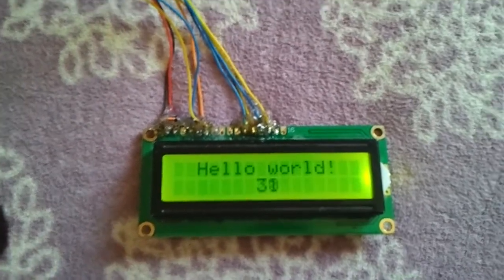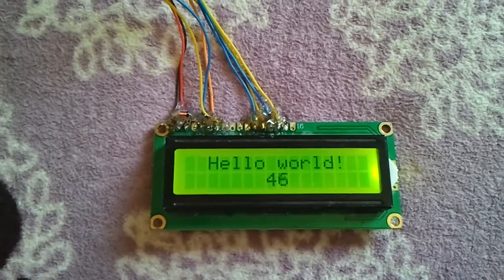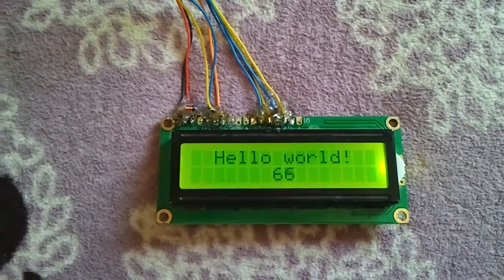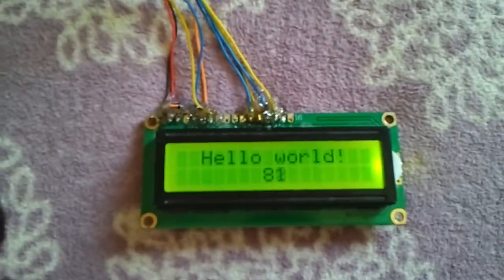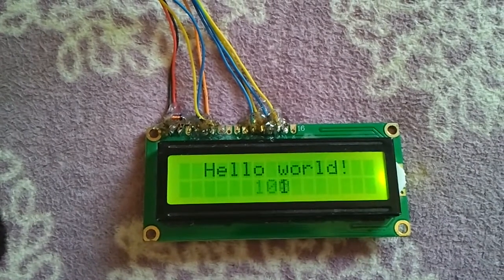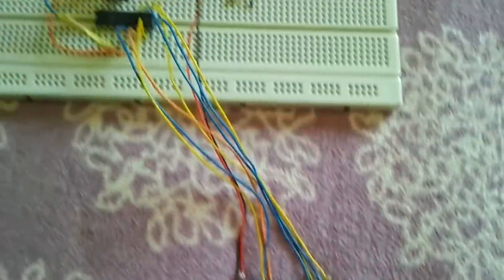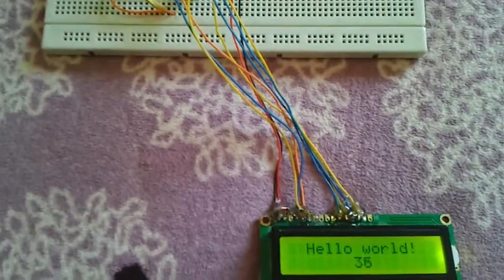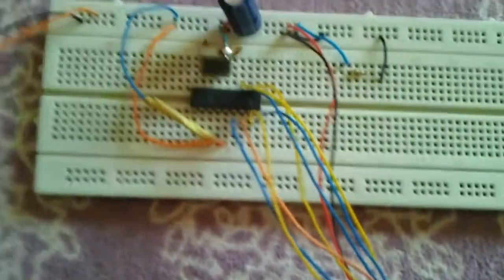Interfacing PIC16F84A with LCD display using CCS PIC C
Interface 1602 LCD display with PIC16F84A microcontroller using CCS C compiler. Circuit schematic and code: